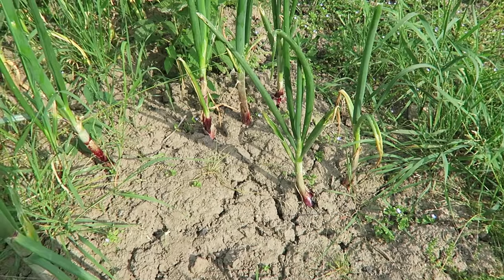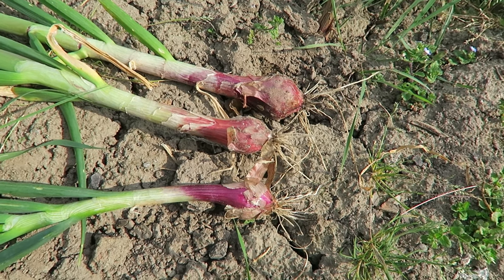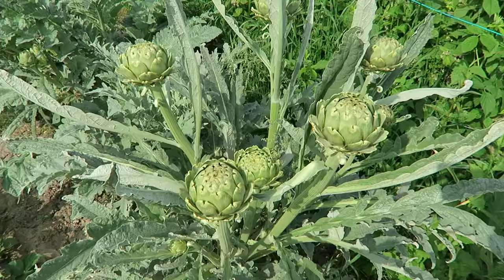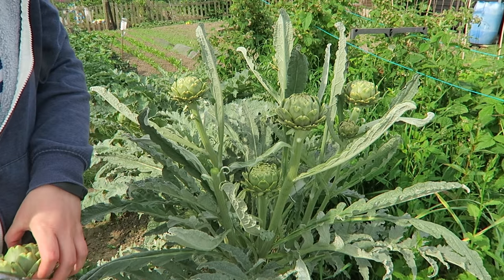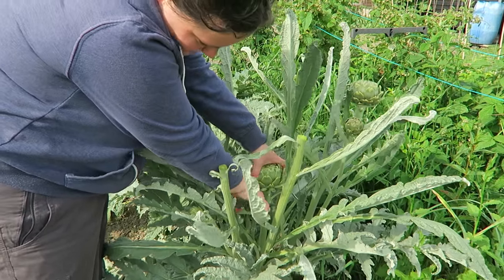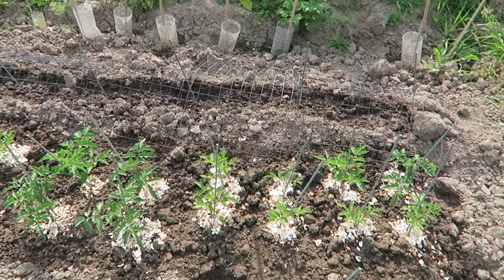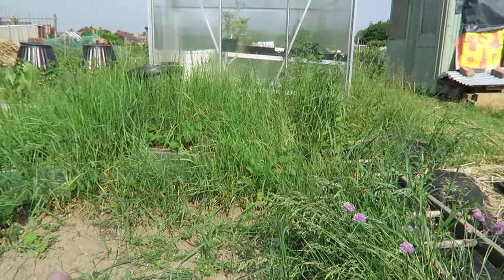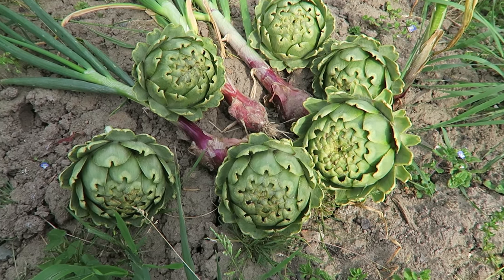Artichoke Harvest With Me I Foodie Gardening Allotment Y2E22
I'm picking artichokes and red onions from the plot. Plus, I'm getting excited about the strawberries too.